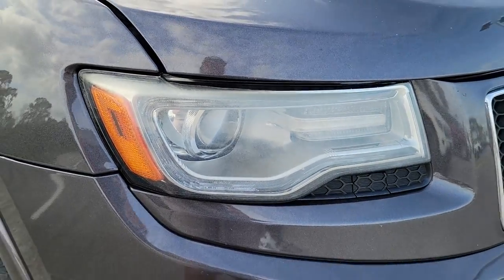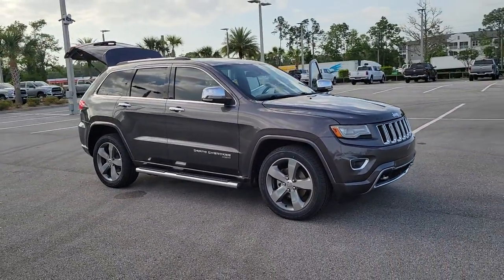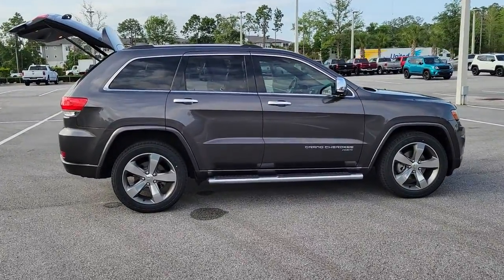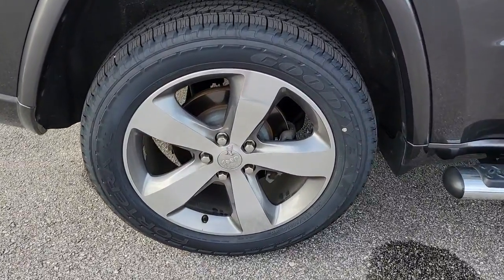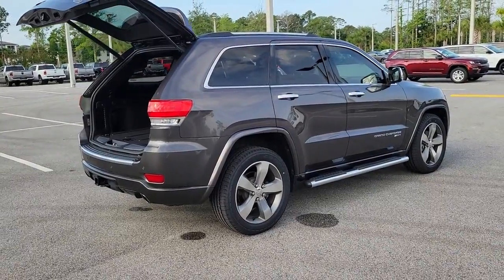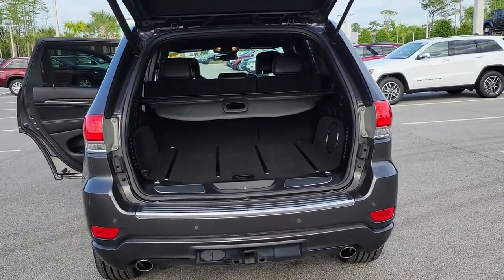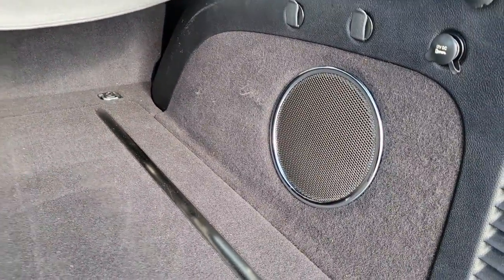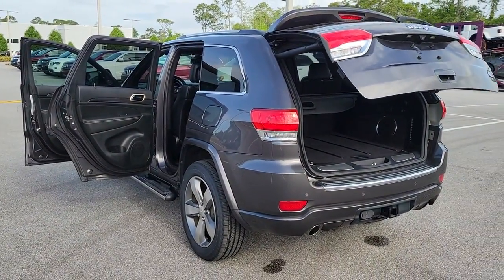2014 Jeep Grand Cherokee New Smyrna Beach, Port Orange, Daytona Beach, Deltona, Sanford, FL S109167A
Granite Crystal Metallic Clearcoat Used 2014 Jeep Grand Cherokee available in New Smyrna Beach, Florida at New Smyrna Chrysler. Servicing the Port Orange, Daytona Beach, Deltona, Sanford, FL area.
2014 Jeep Grand Cherokee Overland - Stock#: S109167A - VIN#: 1C4RJECT6EC138042

CARFAX One-Owner. Gray 2014 Jeep Grand Cherokee Overland RWD 8-Speed Automatic 5.7L V8 Multi Displacement VVT 4-Wheel Disc Brakes, 7 & 4 Pin Wiring Harness, ABS brakes, Adaptive Cruise Control w/Stop, Advanced Brake Assist, Advanced Technology Group, Air Conditioning, Alloy wheels, Auto High-beam Headlights, Automatic temperature control, Blind Spot & Cross Path Detection, Class IV Receiver Hitch, Forward Collision Warning Plus, Front fog lights, Memory seat, Navigation System, Normal Duty Suspension, Power driver seat, Power Liftgate, Power moonroof, Power windows, Quick Order Package 27P, Radio: Uconnect 8.4AN AM/FM/SXM/HD/BT/NAV, Rear Load Leveling Suspension, Remote keyless entry, Trailer Tow Group IV.Recent Arrival!Awards:* 2014 IIHS Top Safety PickReviews:* If you are on the prowl for an American-made 5-passenger SUV with high-style and genuine off-road chops, the 2014 Jeep Grand Cherokee is a solid choice. Thanks to an alluring new array of in-vehicle electronics, the Grand Cherokee is also one of the most technologically advanced entrants in the category. Source: KBB.com* Strong and fuel-efficient engine lineup, including a new diesel V6; upscale interior; plenty of luxury and technology-oriented features; irrefutable off-road ability; outlandish SRT model. Source: Edmunds* Redesigned for 2014 the Jeep Grand Cherokee is already making praises and setting standards for performance, luxury, Best-in-Class Highway Fuel Economy, and attention to detail. A confident and elegant exterior design exudes strength from every angle. For 2014, every Grand Cherokee from Laredo to Summit features premium styling treatments including new, modern front grille and fascia treatments, daytime running headlamps, projector fog lamps and capless fuel fillers. The rear of the Grand Cherokee offers new, larger taillamps with signature LED lighting, a larger rear aerodynamic spoiler and a re-sculpted tailgate for greater rear visibility, and a new capless fuel fill and power liftgate for more simplicity and convenience. Grand Cherokee comes standard with seating for up to five passengers. The new, available premium-quality Natura Plus leather is soft and supple and has outstanding breathability that makes the leather more comfortable in both hot and cold weather. Adding to the luxury and comfort are heated/ventilated front seats and heated rear seats. The rear cargo area in the 2014 Grand Cherokee lets you configure up to 68.3 cubic feet of storage when the rear seat is folded down. Choose from 3 different engines including the new 3.0L EcoDiesel V6 which can attain up to 30hwy mpg, drive up to 730 miles on one tank and tow up to 7,400 pounds. The 3.6L V6 engine features new eight-speed automatic transmission, with paddle-shift steering wheel controls and the new Eco Mode improves fuel efficiency by 9% and allows you to tow up to 6,200 pounds. Finally, the 5.7L V8 engine with Fuel Saving Technology boasts 360hp and 390lb-ft of torque and provides a Best-in-Class 7,400-pound towing capacity. Inside the newly updated Uconnect System features a massive 8.4-inch touchscreen, Full-Feature Navigation, SiriusXM Travel Link/SiriusXM Traffic and HD Radio. Enjoy music on 1 of the 3 available speaker systems including the top of the line Harman Kardon 19 speaker system. Source: The Manufacturer Summary
ENGINE: 5.7L V8 MDS VVT  -inc: 3.09 Rear Axle Ratio,QUICK ORDER PACKAGE 27P  -inc: Engine: 5.7L V8 MDS VVT  Transmission: 8-Speed Automatic (8HP70),ADVANCED TECHNOLOGY GROUP  -inc: Adaptive Cruise Control w/Stop  Forward Collision Warning Plus  Advanced Brake Assist  Blind Spot & Cross Path Detection,TRANSMISSION: 8-SPEED AUTOMATIC (8HP70),TRAILER TOW GROUP IV  -inc: Rear Load Leveling Suspension  Normal Duty Suspension  7 & 4 Pin Wiring Harness  Full Size Spare Tire  Steel Spare Wheel  Class IV Receiver Hitch  Delete Rear Tow Hook,GRANITE CRYSTAL METALLIC CLEARCOAT,SINGLE DISC REMOTE CD PLAYER,BLACK  LEATHER TRIM SEATS W/EDGE WELTING,Rear Wheel Drive,Power Steering,ABS,4-Wheel Disc Brakes,Brake Assist,Aluminum Wheels,Tires - Front Performance,Tires - Rear Performance,Temporary Spare Tire,Sun/Moonroof,Generic Sun/Moonroof,Panoramic Roof,Tow Hooks,Heated Mirrors,Power Mirror(s),Integrated Turn Signal Mirrors,Power Folding Mirrors,Rear Defrost,Privacy Glass,Intermittent Wipers,Variable Speed Intermittent Wipers,Rain Sensing Wipers,Rear Spoiler,Remote Trunk Release,Power Liftgate